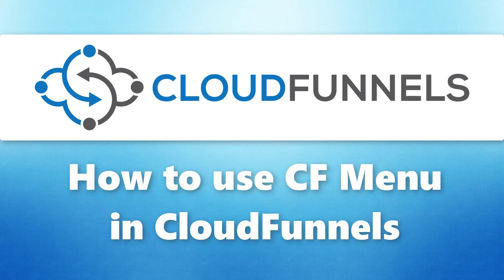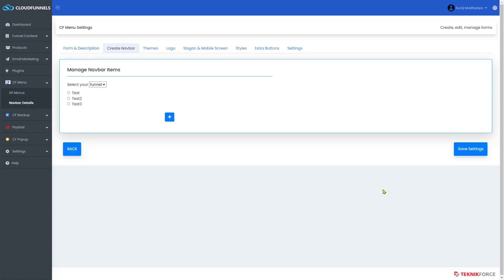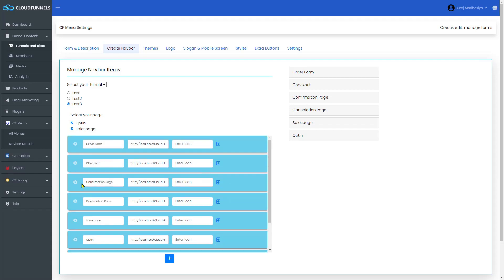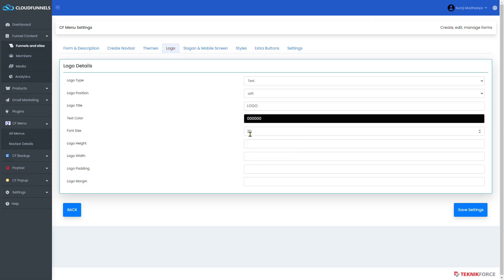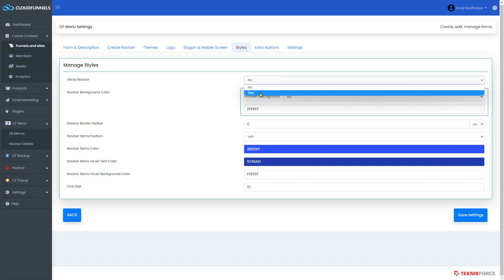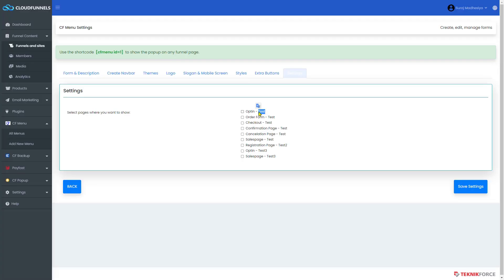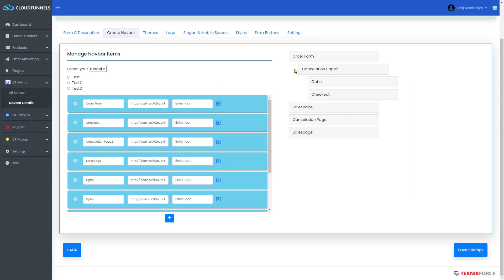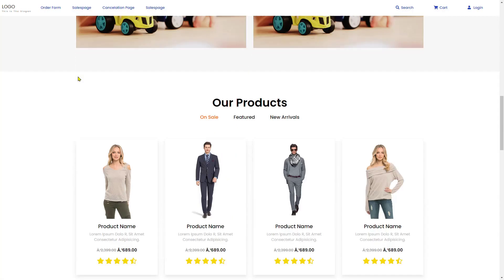How To Use The CF Menu Plugin In CloudFunnels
CloudFunnels is a great tool that can create powerful sales funnels, memberships, landing pages, and email marketing campaigns.

It also helps to create websites, landing pages, website membership sites to sell your products.

The CF Menu intelligently detects the behaviors and then shows the menu bar on your page. It helps you to create multiple menu bars on a page that you need.

In this video, you’ll learn how the CF menu plugin works when integrated in CloudFunnels.